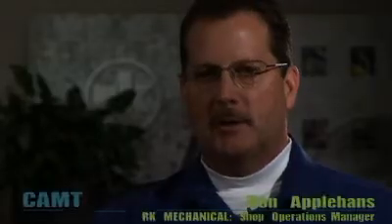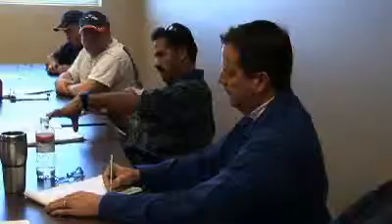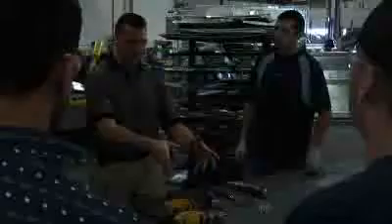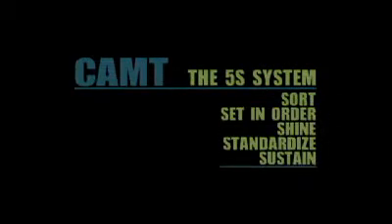5S Systems - Less Bandwidth Needed